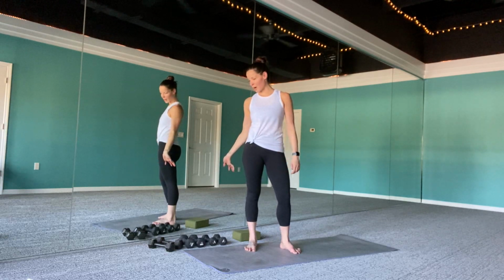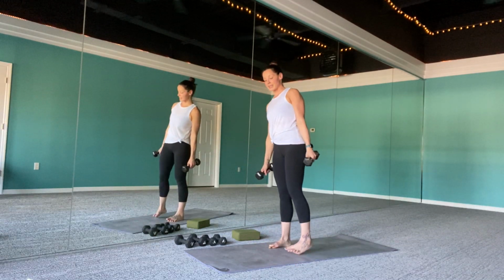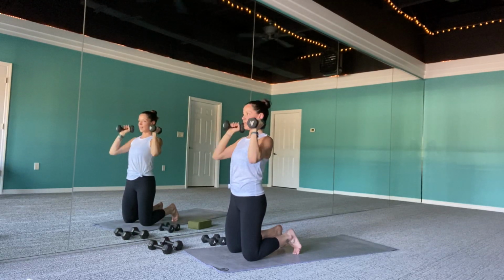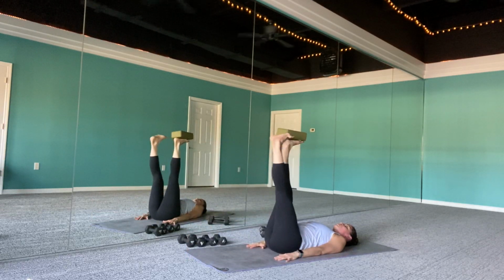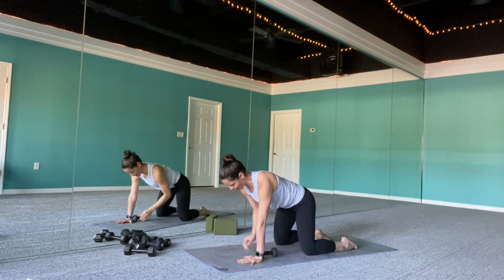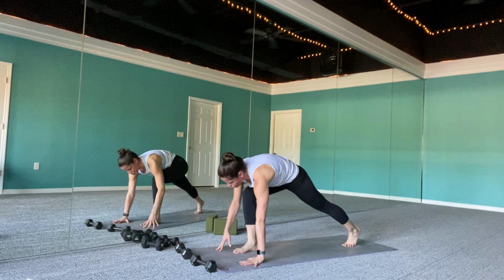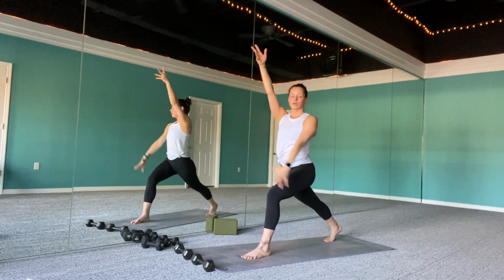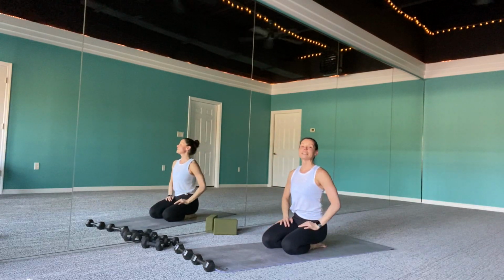Flex & Flow with Jessica Wright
Quick & easy way to tone the body and elevate the heart rate. Weights are optional, go at your own pace. If you’re feeling strong, REPEAT💪🏼 Enjoy!